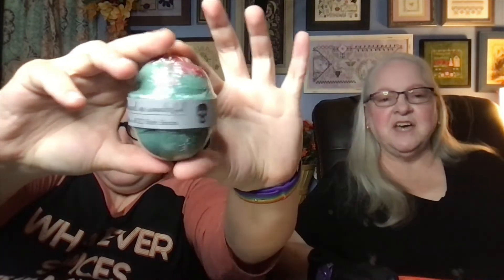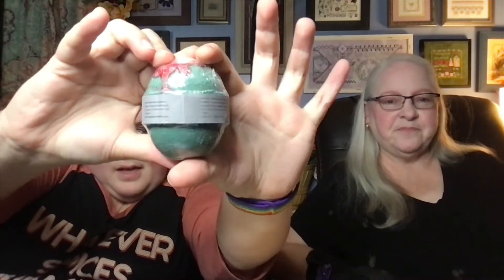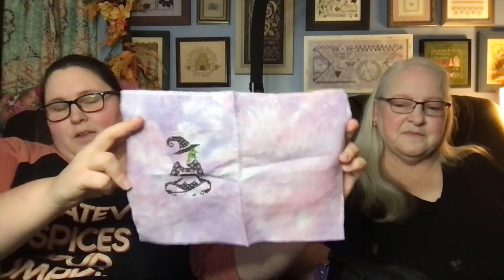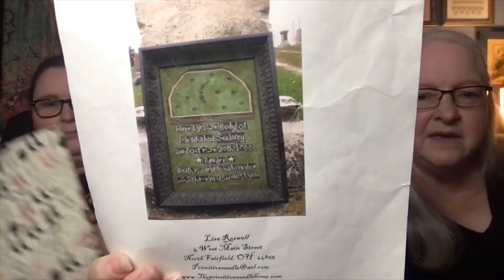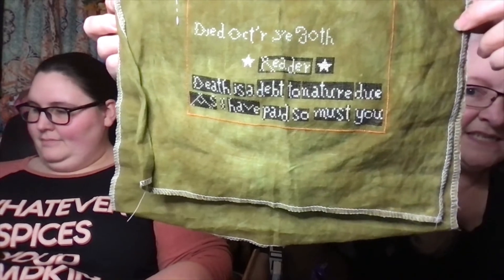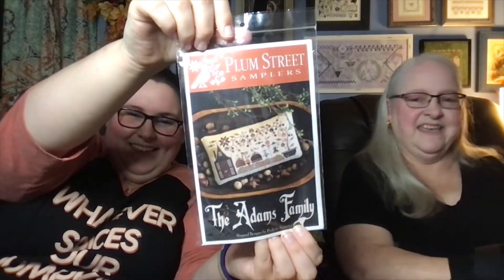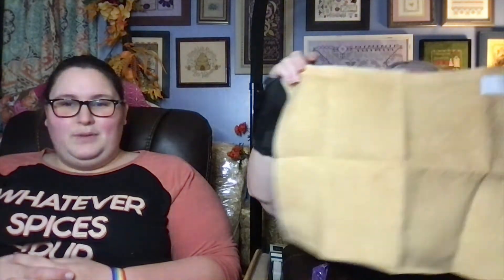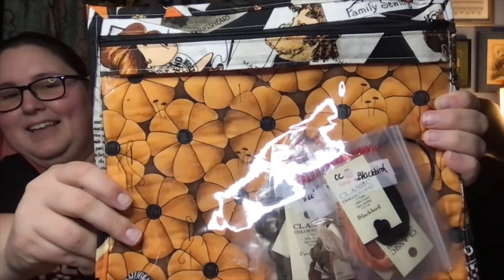The Black Needle Society FlossTube— Trick or Treat Day 14 and 13StitchesofHalloween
Hello Society Stitchers!
Throughout the month of October, we will be unboxing and sharing our items from the Trick or Treat special edition box. We will also be sharing our stitching progress for 13StitchesOfHalloween hosted by Stitching Goddess Designs here on FlossTube, and @Athenaxstitches on Instagram!

Laura: Ichabod Seabury by The Primitive Needle. (Out of print)